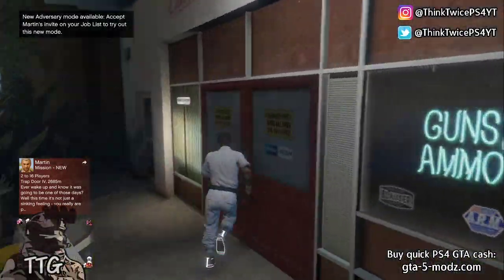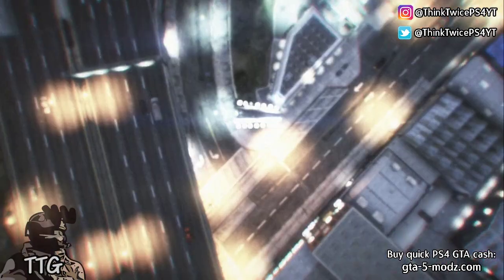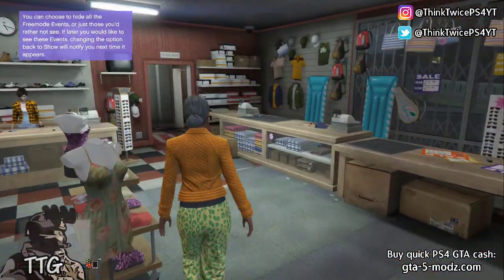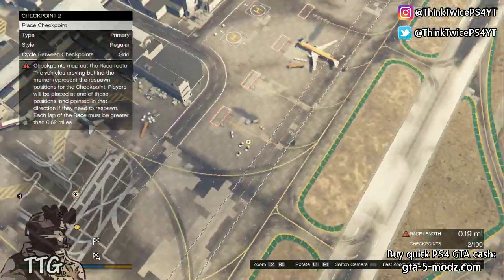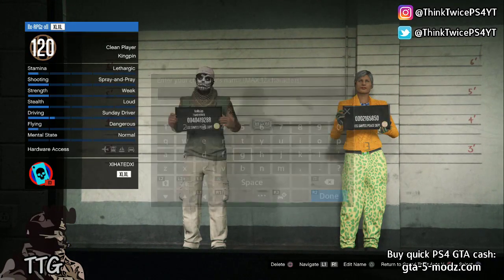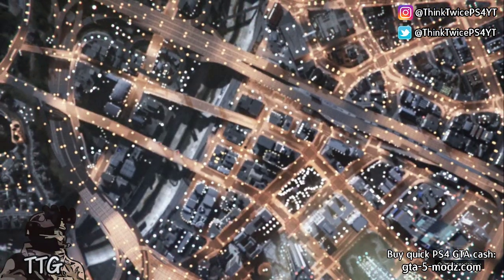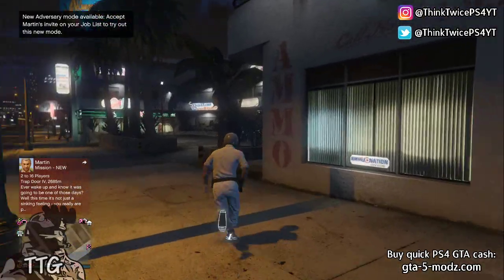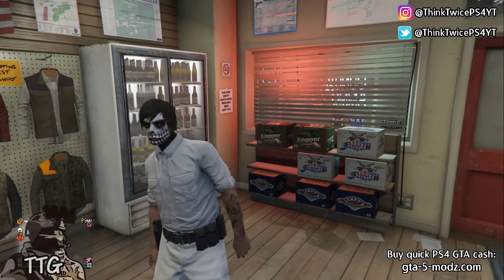GTA 5 GET COP BELT WITH *ANY* JOGGERS HOW TO GET THE POLICE BELT ON THE BLUE AND WHITE JOGGERS 1.45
➡GET ALL THE COLORED JOGGERS INCLUDING BLUE & WHITE:⬅

STRAPPED FOR CASH? NEED *EASY* MONEY?:
(Make money for doing nothing!)

Facebook: Taken down by Take-Two

Music (I am not the owner of the music)

GTA 5 Working money glitch
Gta 5 Money Glitch 1.41

Grand Theft Auto
Invisible arms
family friendly